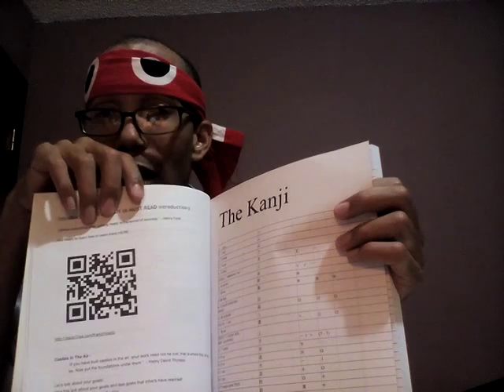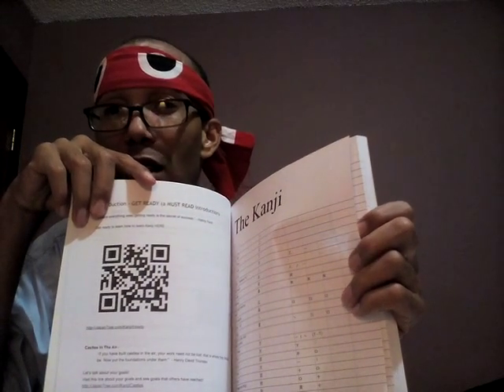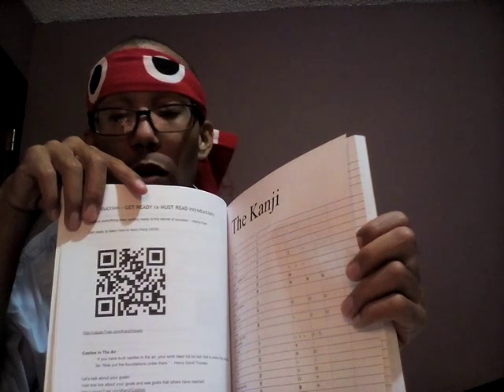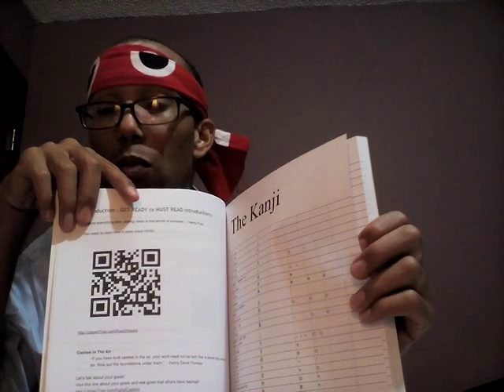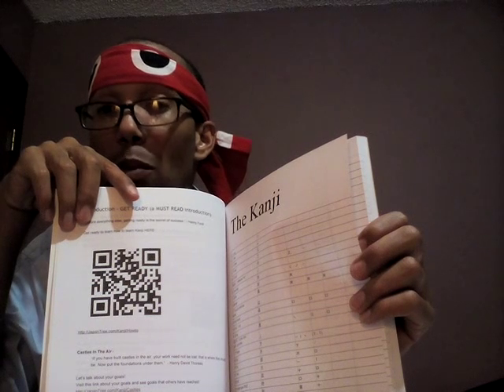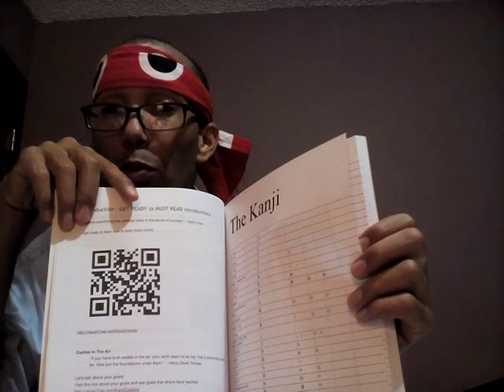Yakitori Kanji Story workbook introduction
Donate $1 to help JapanTree make more lessons and promote our Kanji textbook!
Thanks for visiting!
A project to modify "Remembering The Kanji" and KanjiDamage for use in the classroom.
If you want to learn Kanji the better easier way you've come to the right place.